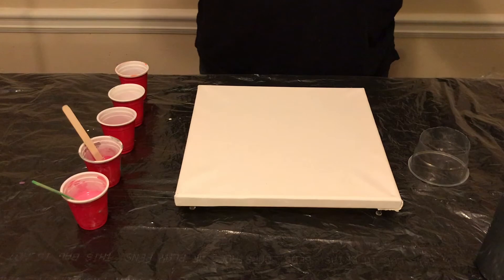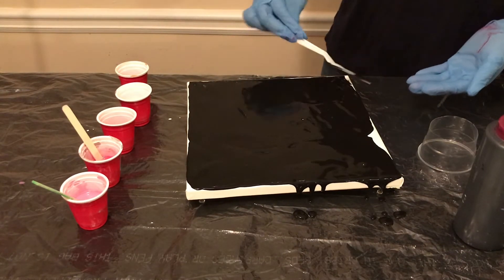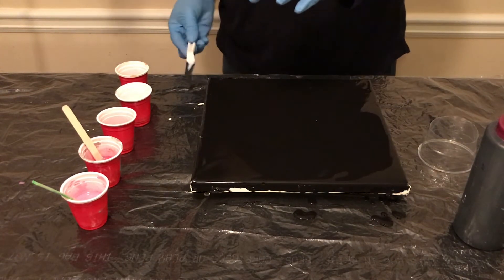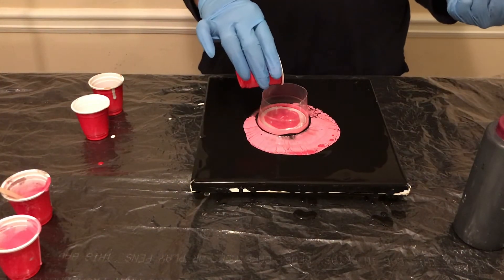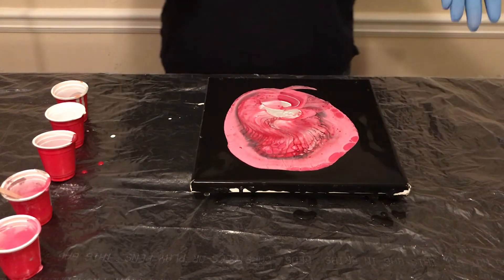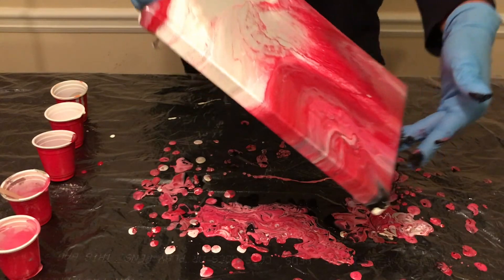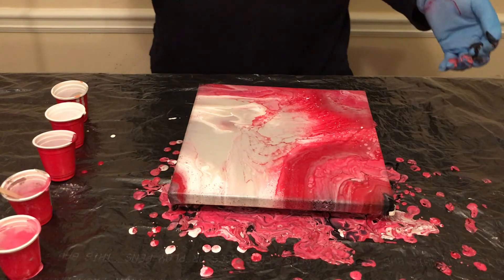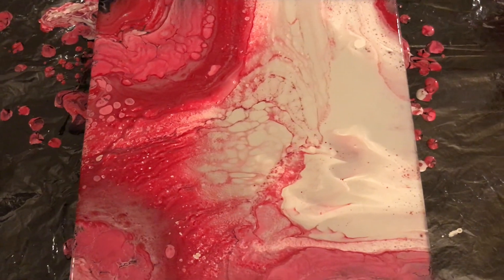#2 Valentine’s Pour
Happy Valentine’s Day! I know it’s late but I had trouble uploading.
This is an Open Cup Pour made with pinks, red, white with a black negative space. This is done on a 10x10 canvas.